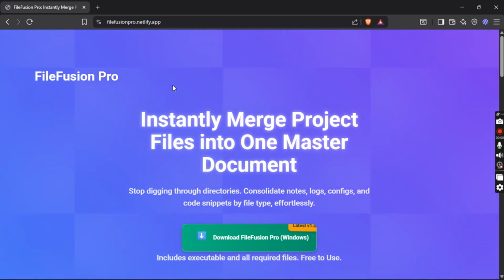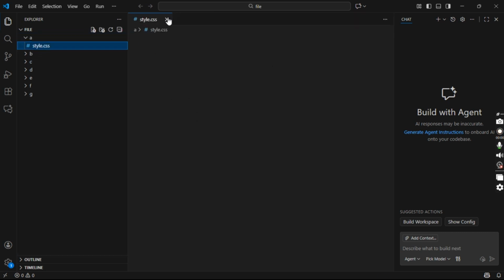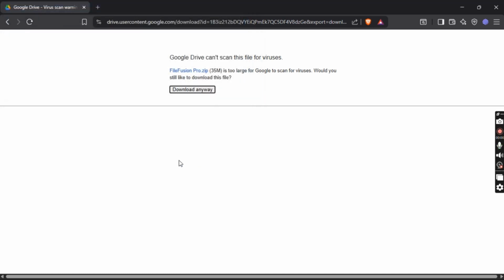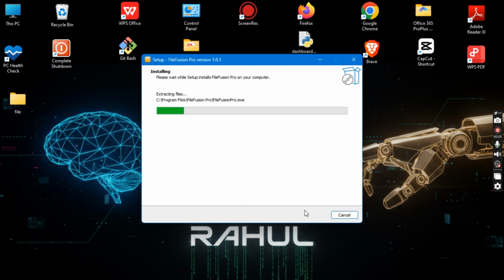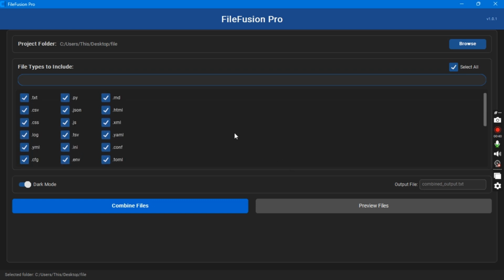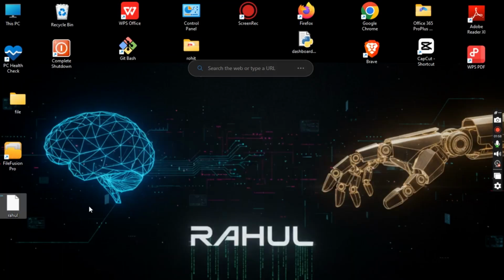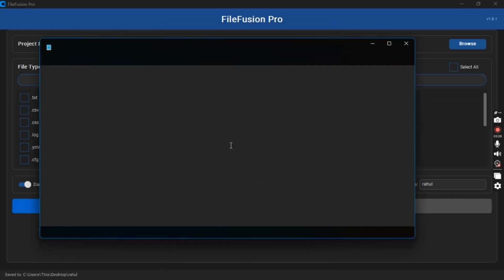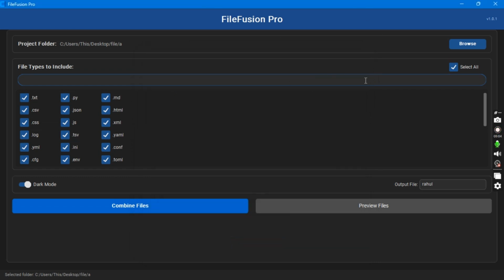FileFusion Pro | All-in-One File Management Desktop Application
🚀 FileFusion Pro – Smart File Management Made Easy

FileFusion Pro is a powerful and user-friendly Windows desktop application designed to simplify the way you manage your files. Whether you’re organizing folders, handling multiple files, or looking for a faster workflow, FileFusion Pro helps you do it efficiently and securely.

🖥️ Key Features:
📁 Easy file & folder management
⚡ Fast and smooth performance
🔐 Secure and reliable operations
🎯 Simple, clean, and intuitive UI
🛠️ Built for productivity and everyday use

📦 This video covers:
▶️ Complete application overview
▶️ FileFusion Pro features demo
▶️ How to use the application effectively
▶️ Installation & basic usage

💡 Why FileFusion Pro?
Save time, reduce effort, and manage your files like a pro. FileFusion Pro is built to make file handling smarter, faster, and stress-free.

📌 Download & try FileFusion Pro today